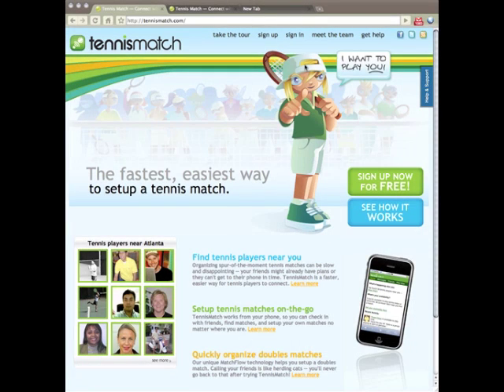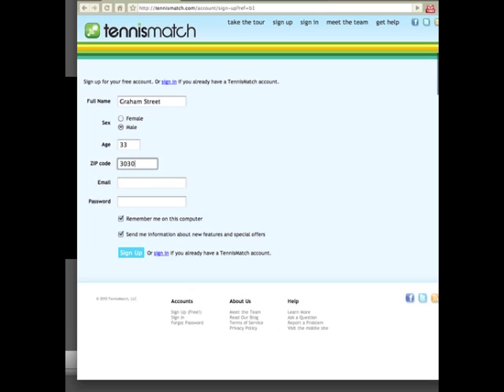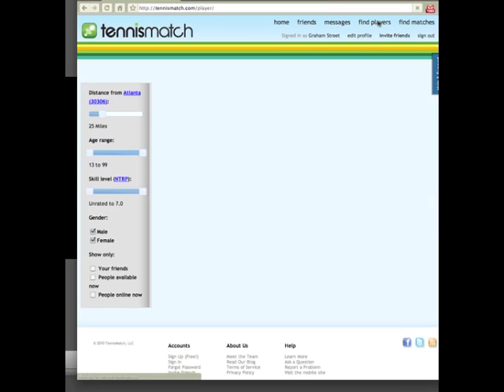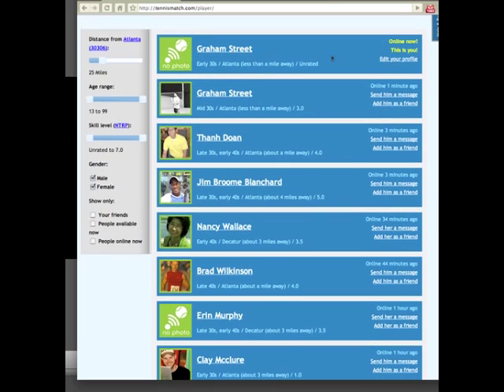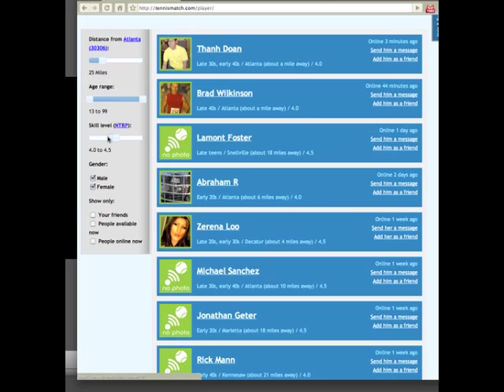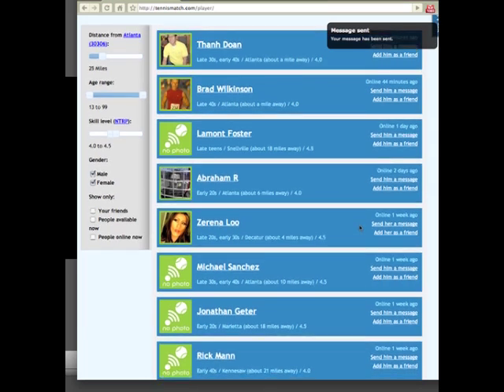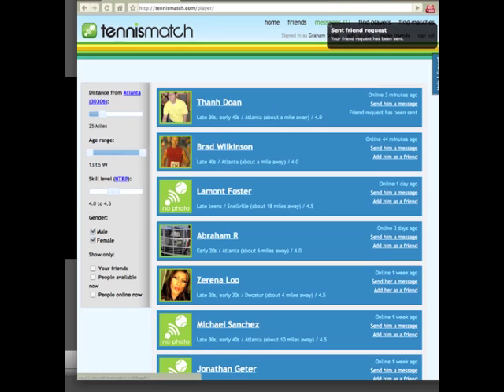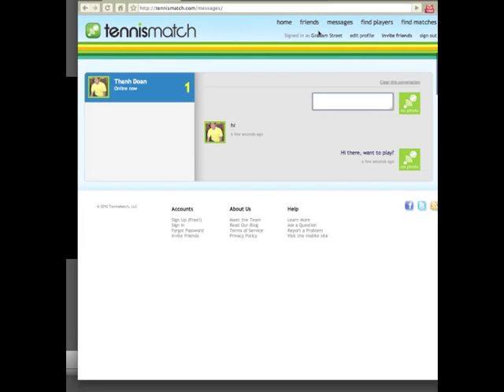Joining TennisMatch and finding players near me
Let's sign up for TennisMatch.com!   This video walks you through the process and shows you how to find players near you.